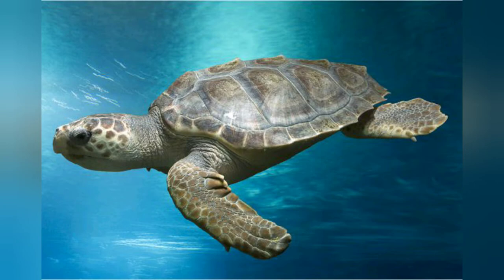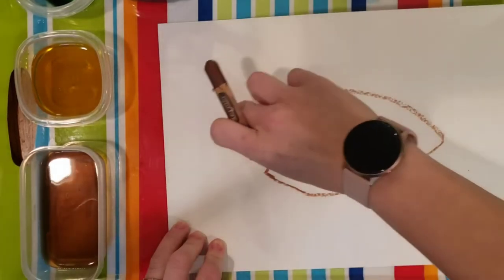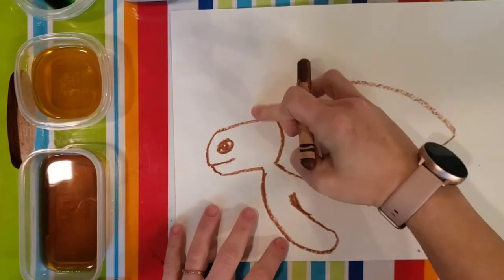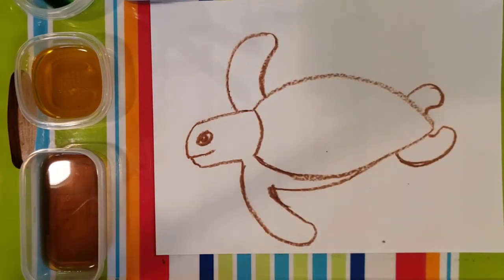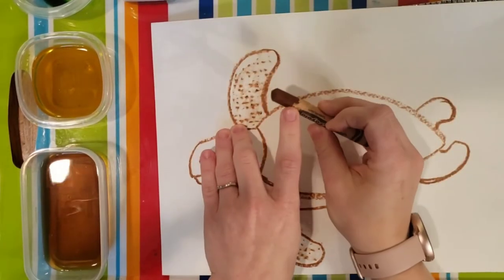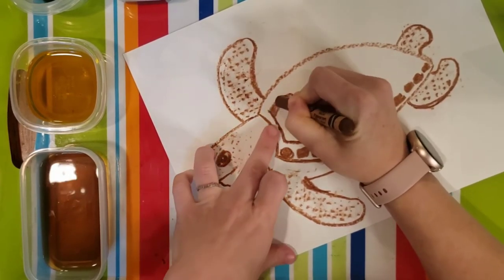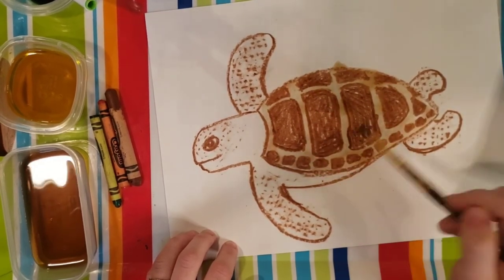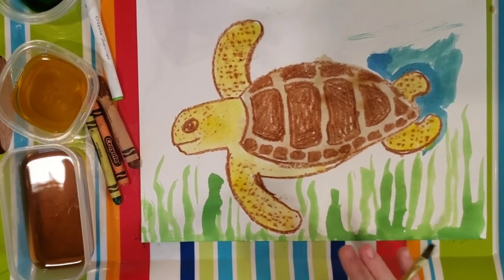How to draw a loggerhead turtle